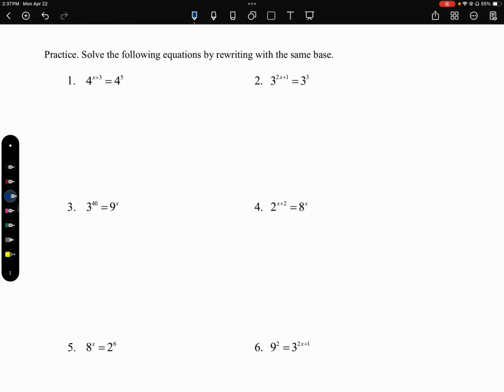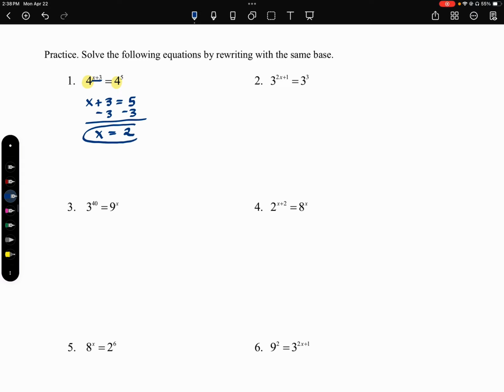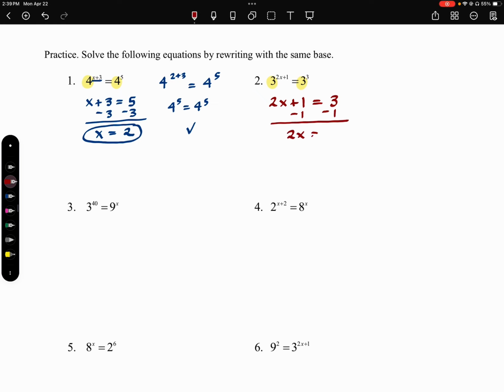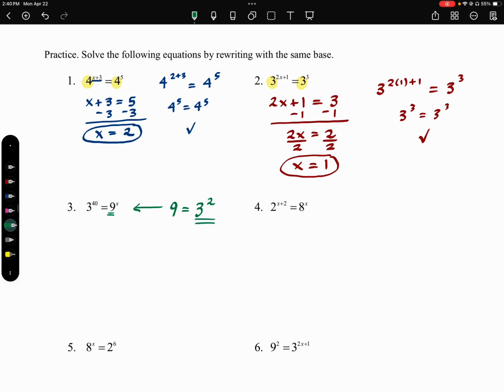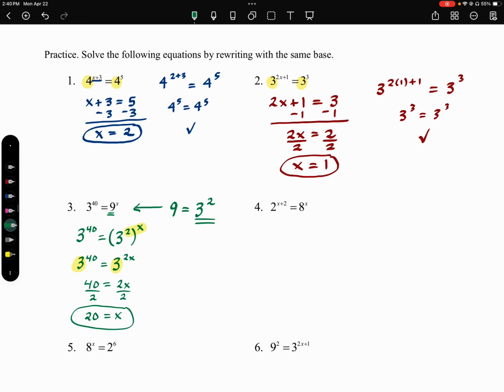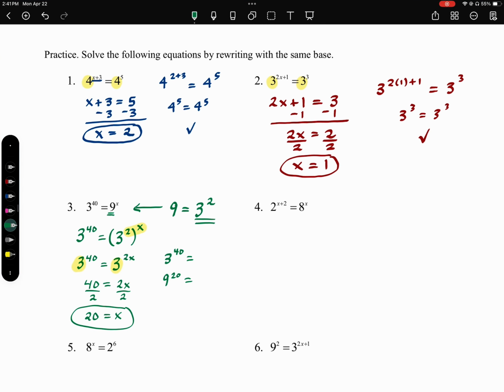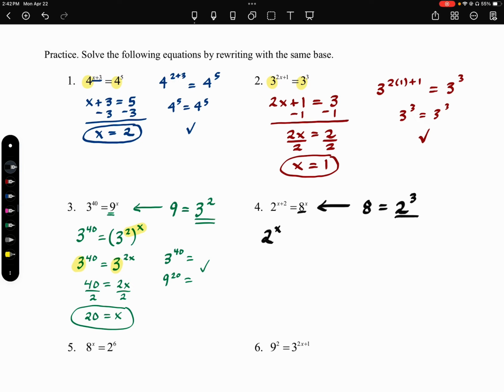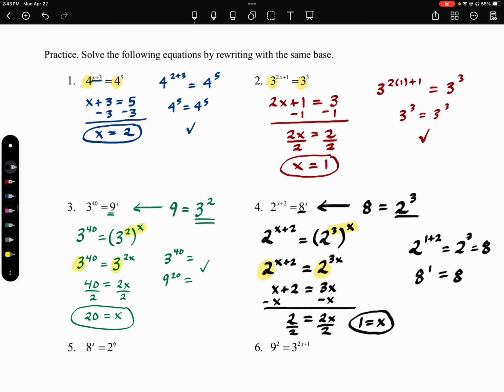Alg1 ch10sec3notes practice1to4